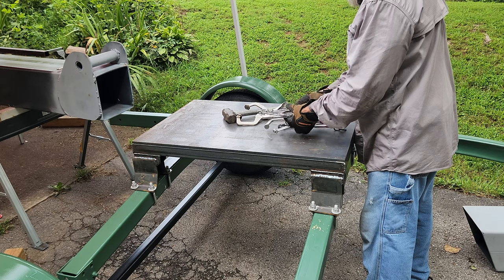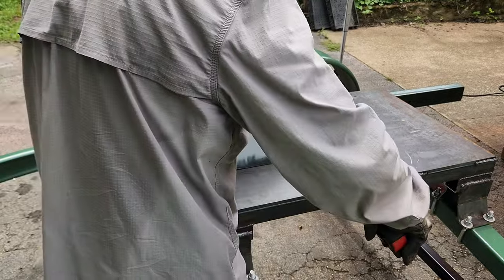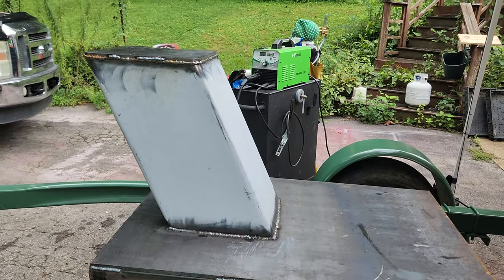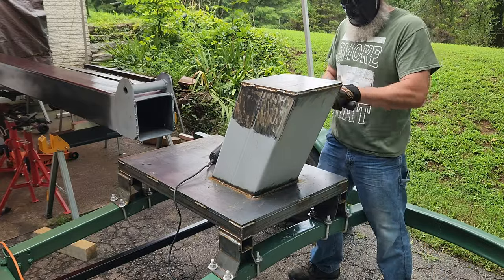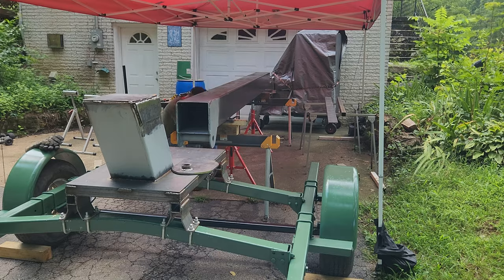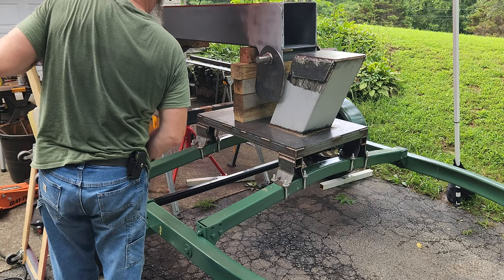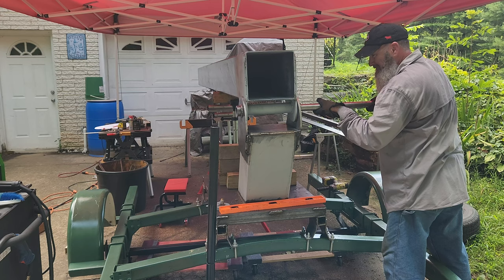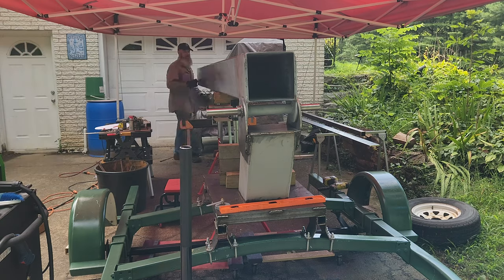Turning a Boat Trailer into a Mobile Hydraulic Boom Crane: DIY Adventure! - Part 7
Follow along in this series of videos as I build a trailer mounted hydraulic boom crane that will be used for on farm processing of beef cattle and other livestock like hogs.  The tip of the boom will reach a height of over 14 feet and be capable of lifting over 2000 lbs.  I am converting a boat trailer into a mobile beef processing trailer. This is a DIY hydraulic boom crane.  DIY boom crane.  @vevor.official   @EvolutionPowerTools  @Magister_Hydraulics  @FireballTool

Vevor Mag Drill.
Magister Hydraulic Cylinder
Neiko Flap Discs
Welding Switchable Magnets
Seymour Weld Through Primer
Jack Stand
Evolution Chop Saw
Stegodon 4500 lb Winch
ACTOOL 2-1/4” Annular Cutter.
Tap Magic Cutting Fluid.
Anchorlube Water-Based Cutting Fluid
AFA Tooling Deburring Tool.
BEIFENG 5621 lb Carabiners.
S.E.PEAK 6750 lb Double Pulley.
Bubble Level.
Berger Welding Magnet

Fun with Pigs and Piglets Free Range Pigs

Whether you have a small backyard herd, a large operation, or no pigs at all, my newsletter has the information you need to take your pig farming to the next level.